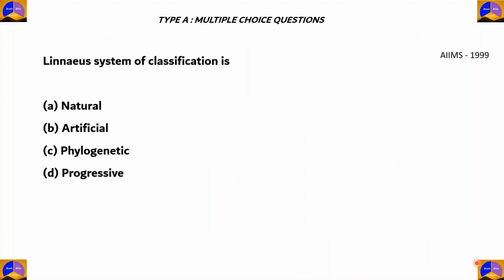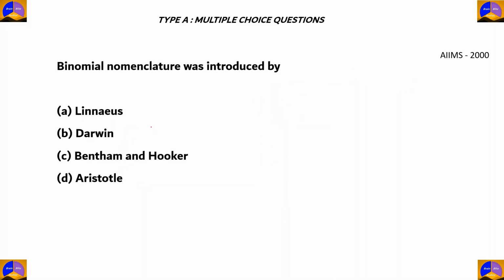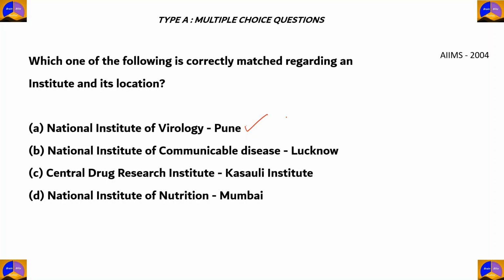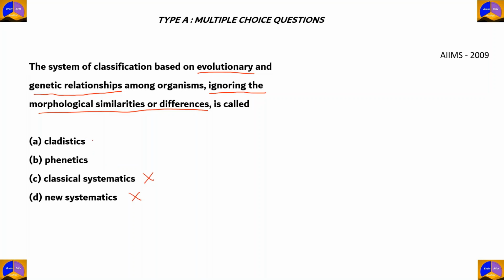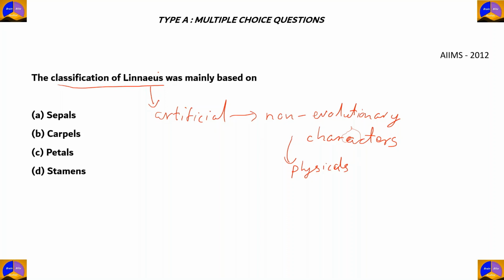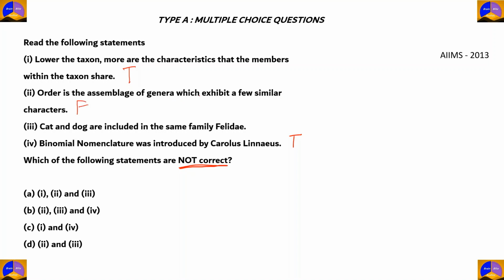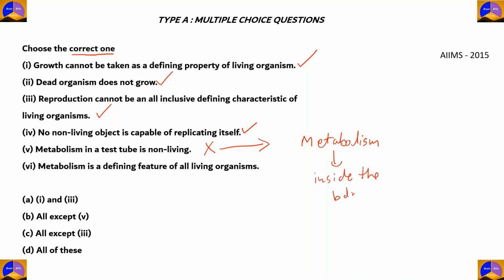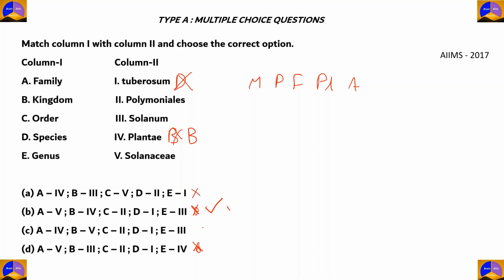NEET BIOLOGY Questions | THE LIVING WORLD | neet prep | neet important questions | VITEEE MCQ Prep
SET-01 - Biology - The Living World - Chapter 1, Grade 11

Questions Discussed in this Episode

Linnaeus system of classification is
 (a)Natural
 (b)Artificial
(d) Progressive

The basic unit of classification is
(a)Genus
(b)species
(d) subspecies

Binomial nomenclature was introduced by
(a) Linnaeus
(b) Darwin
(d) Aristotle

The usage of binomial names, for plant species was accepted by all after the publication of the work by
(a) Hooker
(b) Linnaeus
(d) Darwin

Which one of the following is correctly matched regarding an Institute and its location?
(a) National Institute of Virology - Pune
(b) National Institute of Communicable disease - Lucknow
(d) National Institute of Nutrition - Mumbai

“Ordines Anomali” of Bentham and Hooker includes
(a) seed plants showing abnormal forms of growth and development.
(b) plants represented only in fossil state.
(c) plants described in the literature but which Bentham and Hooker did not see in original.
(d) a few orders which could not be placed satisfactory in the classification.

The system of classification based on evolutionary and genetic relationships among organisms, ignoring the morphological similarities or differences, is called
(a) cladistics
(b) phenetics
(d) new systematics

Scientific name of Mango plant is Mangifera indica (Linn.) Santapau. In the above name Santapau refers to
(a) Variety of Mango
(b) A taxonomist who proposed the present nomenclature in honour of Linnaeus
(c) A scientist who for the first time described Mango plant
(d) A scientist who changed the name proposed by Linnaeus and proposed present name

The classification of Linnaeus was mainly based on
(a) Sepals
(b) Carpels
(d) Stamens

Which of the following is less general in characters as compared to genus?
(a) Species
(b) Division
(d) Family

Read the following statements
(i) Lower the taxon, more are the characteristics that the members within the taxon share.
(ii) Order is the assemblage of genera which exhibit a few similar characters.
(iii) Cat and dog are included in the same family Felidae.
(iv) Binomial Nomenclature was introduced by Carolus Linnaeus.
Which of the following statements are NOT correct?

(a) (i), (ii) and (iii)
(b) (ii), (iii) and (iv)
(d) (ii) and (iii)

Choose the correct one
(i) Growth cannot be taken as a defining property of living organism.
(ii) Dead organism does not grow.
(iii) Reproduction cannot be an all inclusive defining characteristic of living organisms.
(iv) No non-living object is capable of replicating itself.
(v) Metabolism in a test tube is non-living.
(vi) Metabolism is a defining feature of all living organisms.

(a) (i) and (iii)
(b) All except (v)

Match column I with column II and choose the correct option.
Column-I                      Column-II
A. Family                      I. tuberosum
B. Kingdom                  II. Polymoniales
C. Order                        III. Solanum
D. Species                    IV. Plantae
E. Genus                       V. Solanaceae

(a) A – IV ; B – III ; C – V ; D – II ; E – I
(b) A – V ; B – IV ; C – II ; D – I ; E – III
(c) A – IV ; B – V ; C – II ; D – I ; E – III
(d) A – V ; B – III ; C – II ; D – I ; E – IV